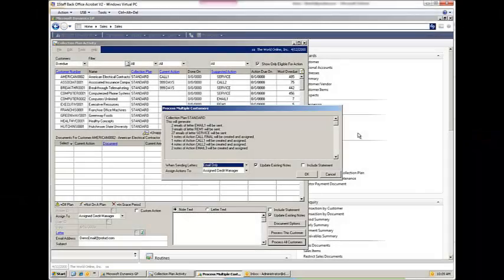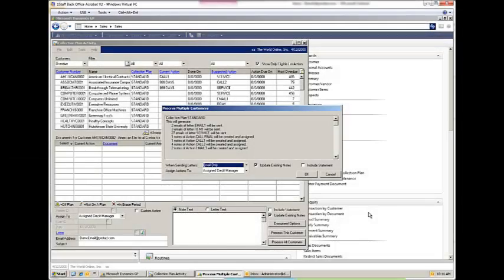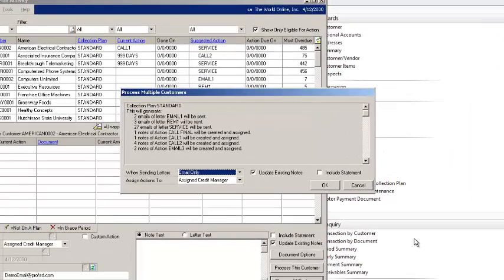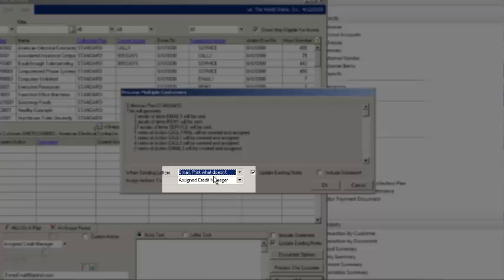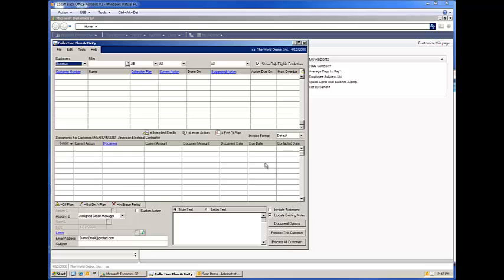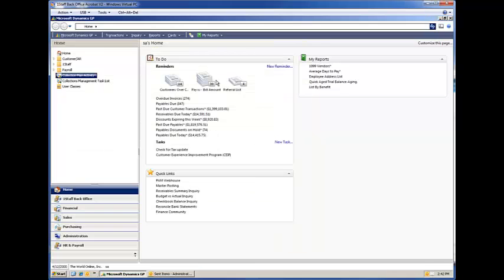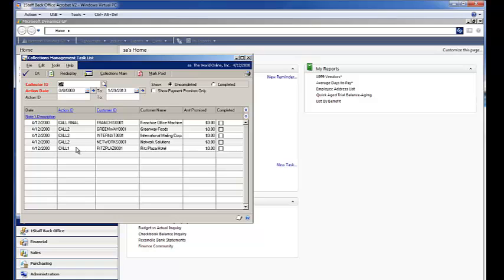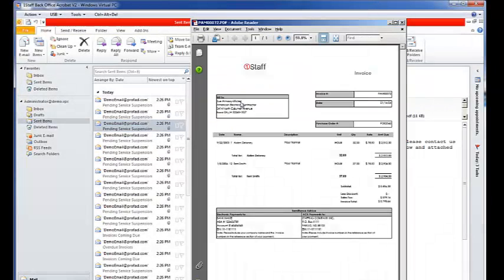Collections Management Collection Plans for Microsoft Dynamics GP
The latest version of Collections Management for Microsoft Dynamics GP has new function called Collections Plans. Collection Plans allows you to define a set of processes and assign these plans to different groups of customers. Watch the video and see how this can help you.